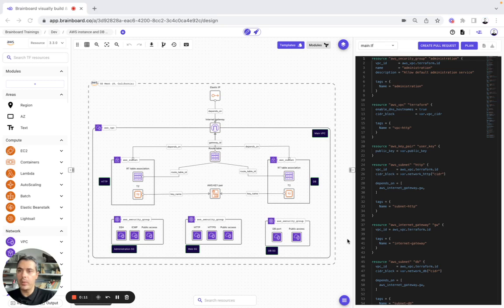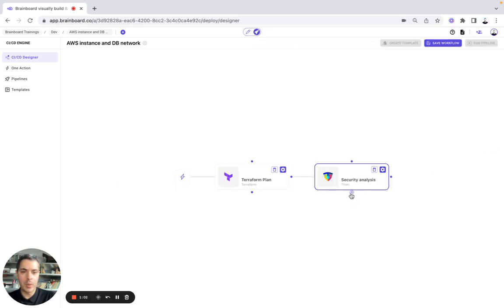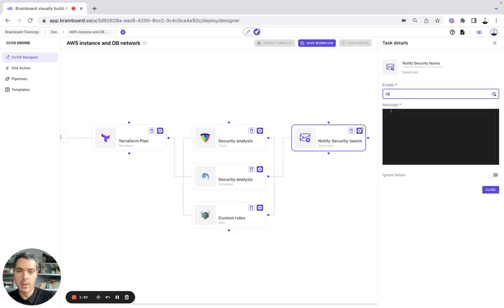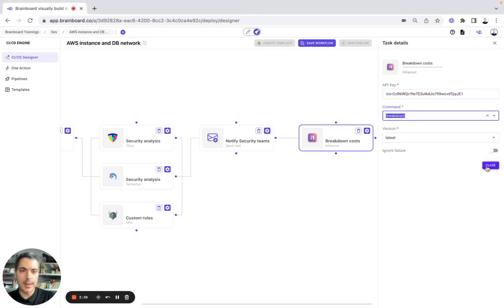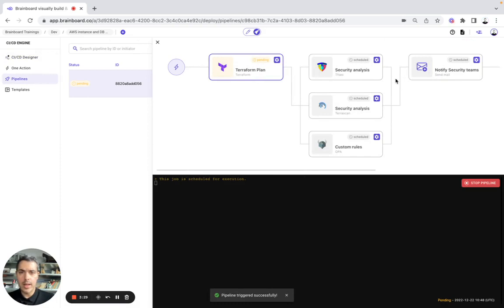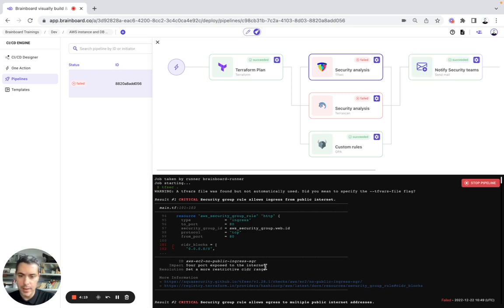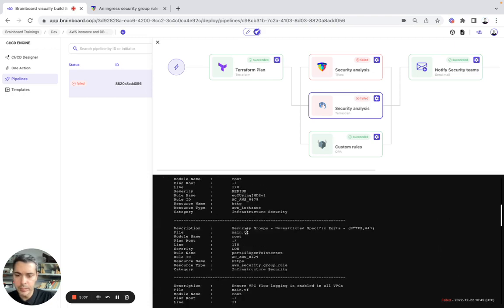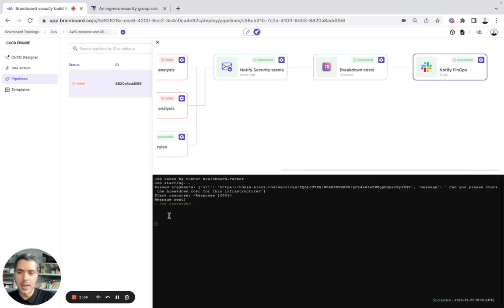😱 3 must-have Terraform open-source tools for your CI/CD workflows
1. Tfsec: a static analysis security tool that can be used to scan your Terraform configuration files and identify potential security issues. It checks for things like hardcoded secrets, insecure resource configurations, and other security best practices.
2. OPA (Open Policy Agent): a policy engine that can be used to enforce policies on infrastructure as code, including Terraform configuration.
3. Terrascan: a security scanning tool that analyzes Terraform configuration files and plans to identify potential security issues.
These tools can be run as a standalone tool or integrated into your CI/CD pipeline and help you streamline your infrastructure management processes.

Here are some examples of how these tools can be used as part of your CI workflow:
1. Tfsec, Terrascan: These tools can be run as part of your CI pipeline to check your Terraform configuration files for potential security issues. This can help you identify and fix issues before they get deployed to your infrastructure.
2. OPA: OPA can be used to enforce policies on your infrastructure as code. By integrating OPA into your CI pipeline, you can automatically validate your infrastructure configuration against your defined policies to ensure compliance.

Overall, integrating these tools into your CI workflow can help you automate the process of checking your infrastructure as code for issues, ensuring that your infrastructure is secure and compliant.